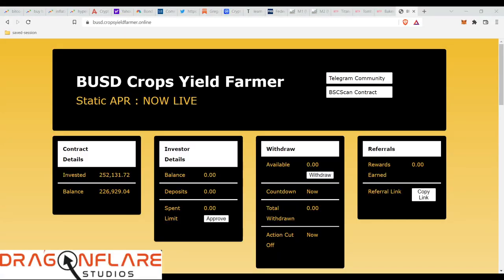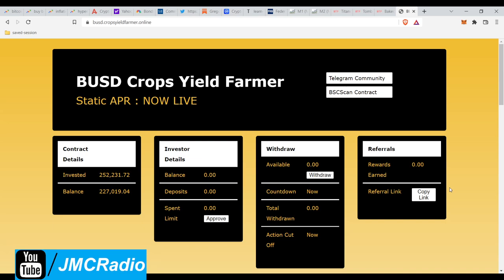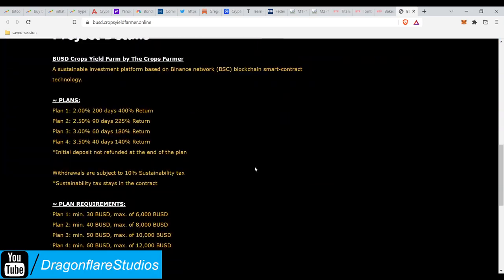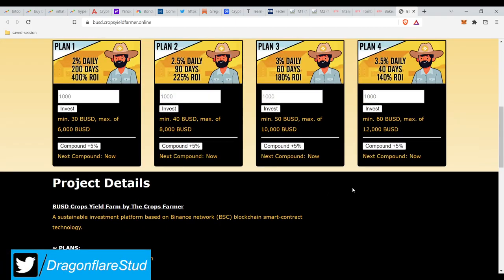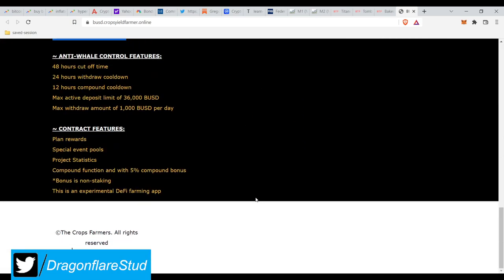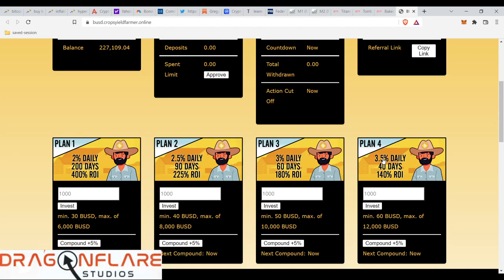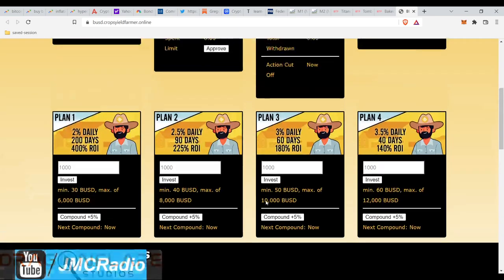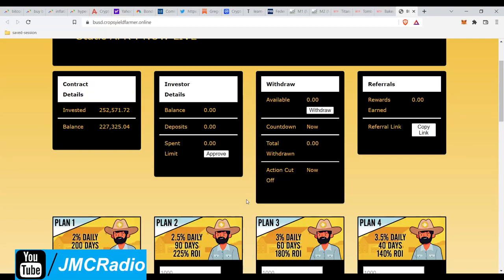BUSD Crops Yield Farmer %2-%3.5 Daily Apr For 40 - 200 Days - Legit Devs From Crops Farmer Team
I'm in plan 3.

Now that rocket science zone has rug pulled, we need a legit stake platform that is sustainable and legitimate. Thankfully, the crops farmer team is here to save the day.

You can choose between which plan is best for you, trading maximum return in exchange for time. I personally chose plan 3 because it offers the best of all worlds for my situation.

The tvl looks pretty healthy as of this writing at a quarter of million dollars, they just need to promote and fix the links better.

We'll see how long this lasts but I'll be placing this in the playlist for sure. Good luck.